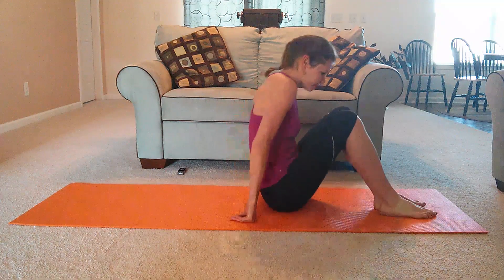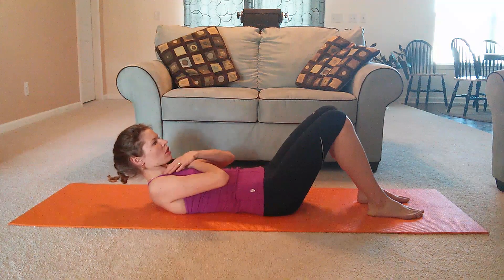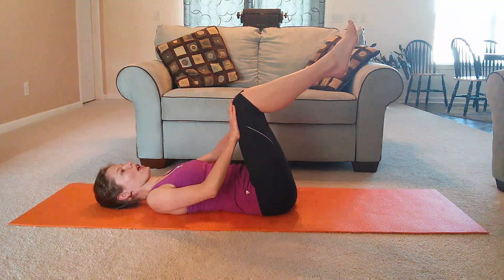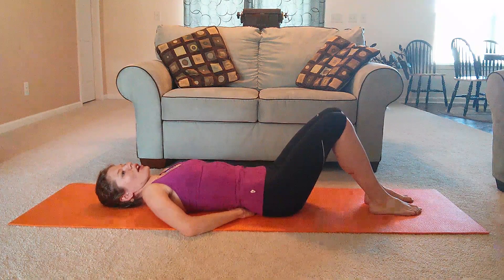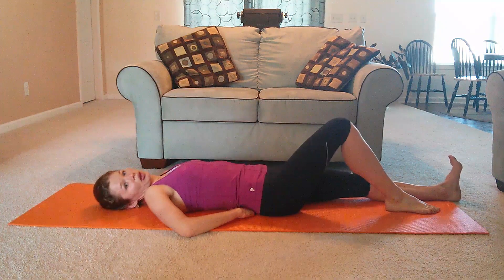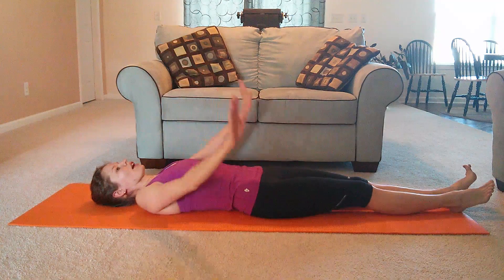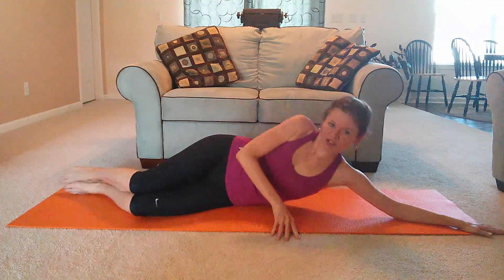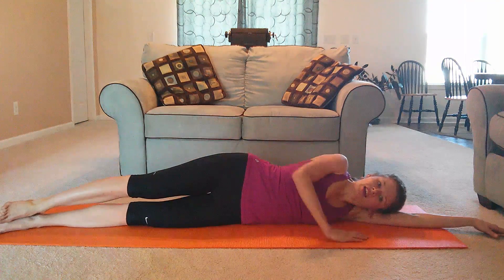Pilates for Beginners at Home (finding the CORE)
This Pilates workout will help you find connection to your core, flatten your stomach and amplify the effectiveness of any other exercise that you might be doing. Use this basic routine to gain strength after an injury, start your Pilates practice or strengthen your core to eliminate lower back pain.